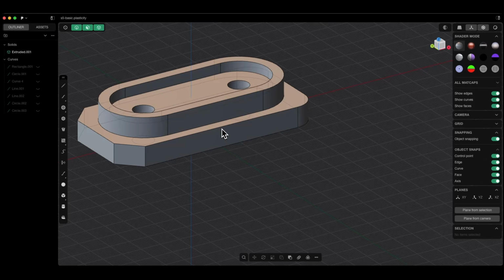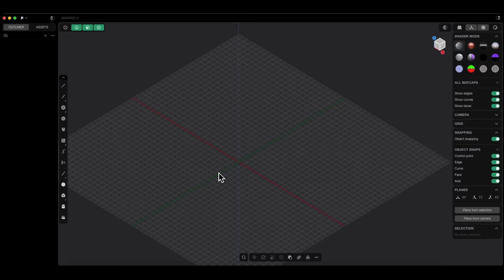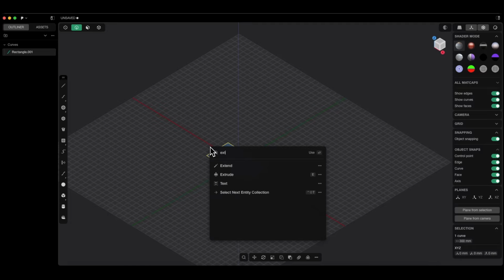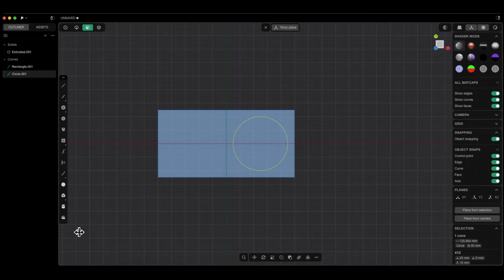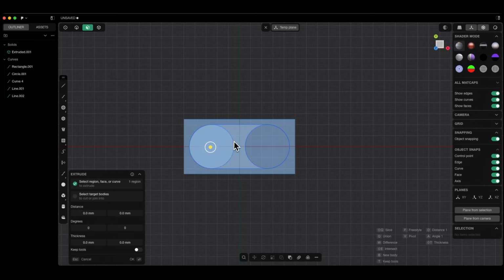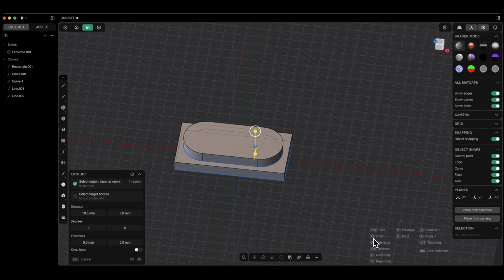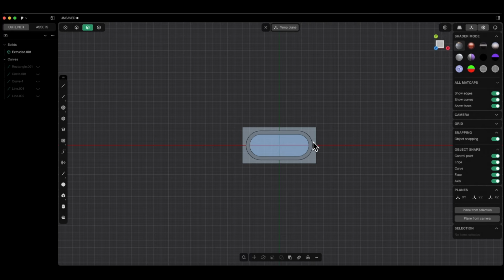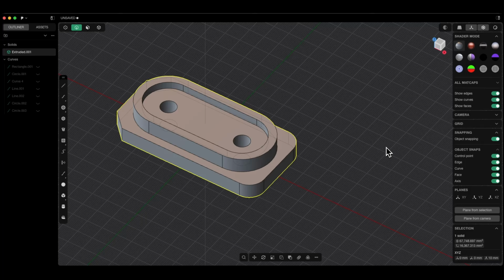Plasticity 3D Modeling Basics – Beginner Tutorial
In this video, you'll learn the basics of 3D modeling in Plasticity through a simple, step-by-step example.

🔧 What you’ll learn in this video:
- How to create sketches and extrude solids in Plasticity
- Using snaps, and face/edge/point selection
- Creating mirrored geometry and tangent lines
- How to offset curves and cut material (pockets)
- Adding fillets and chamfers with precision
- Tips for combining solids with Boolean operations